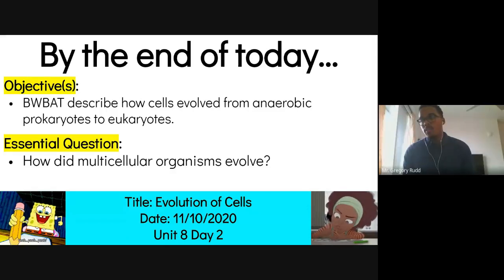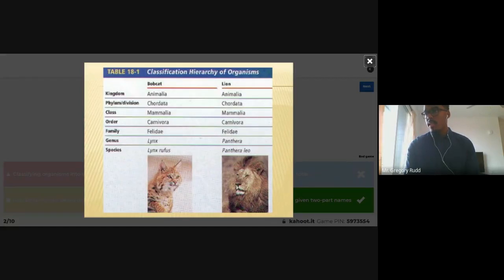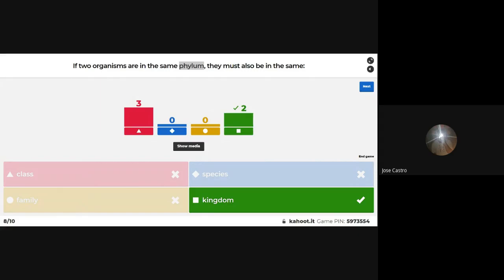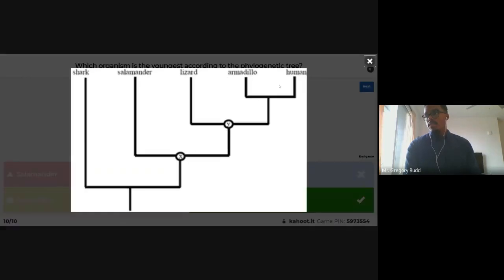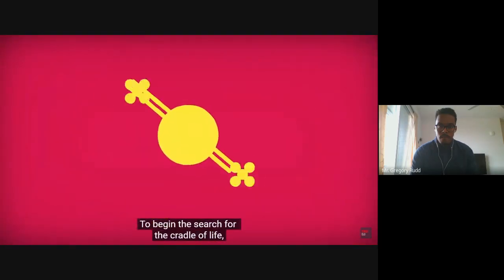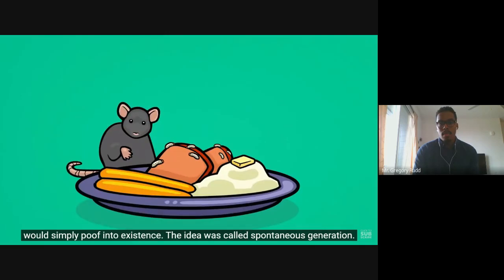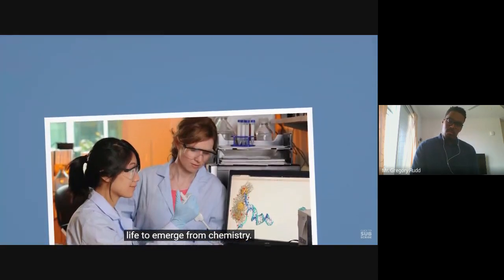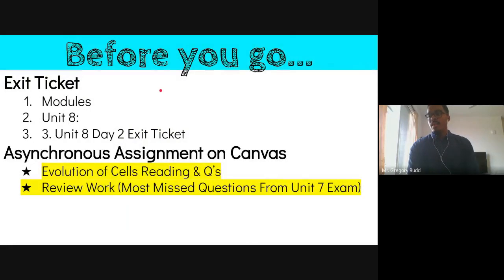Honors Biology | November 10, 2020 | Evolution of Cells (U8D2)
This is the recorded session of class from November 10, 2020, in which we cover the second day of our eight unit, about classification systems.